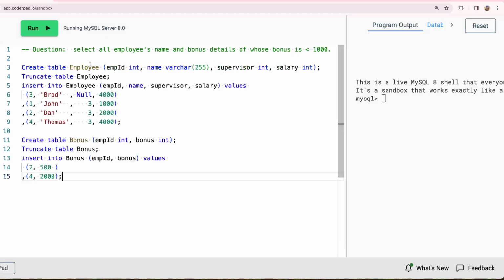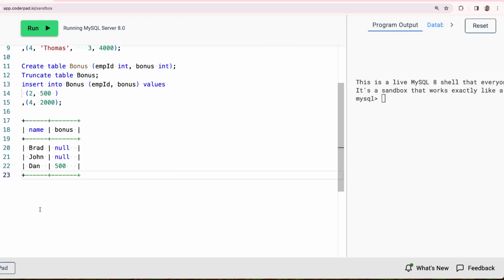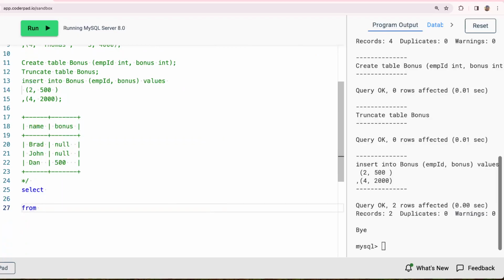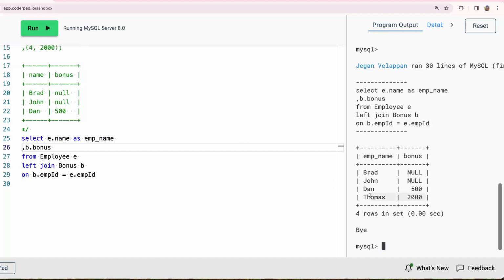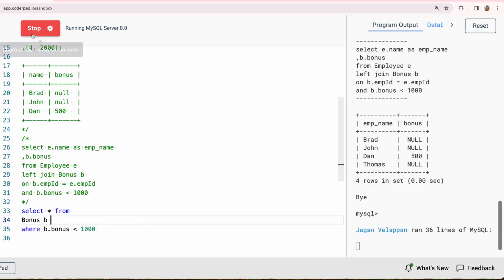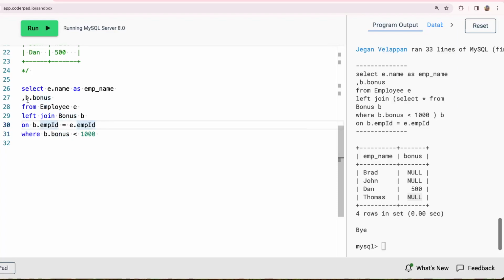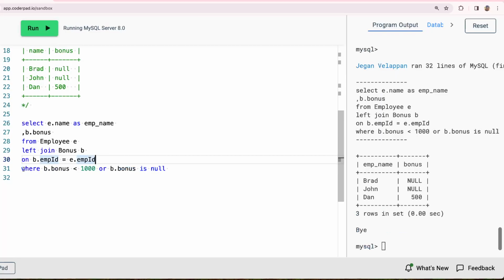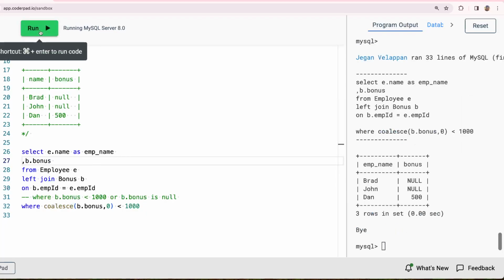Coding Series - SQL : Employee And Their Bonus Check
Video 78: This is the Eleventh video of our series "Crack SQL Interview in 50 Questions".

In this video, we continue exploring "Basic Joins". We explore two different approaches to solve a common SQL challenge involving two tables - Employee and Bonus. The task is to report the name and bonus amount of each employee with a bonus less than 1000. The Bonus table contains the bonus information for each employee, and some employees might not have a bonus entry.

**Approach 1: Using OR Condition to Address NULL**
We start with a straightforward approach using a LEFT JOIN to combine the Employee and Bonus tables. The OR condition in the WHERE clause helps us include both employees with a bonus less than 1000 and those without a bonus (bonus is NULL).

**Approach 2: Using COALESCE Function to Address NULL**
In the second approach, we leverage the COALESCE function to handle NULL values. This function allows us to return the first non-null value in a list. We use it to substitute NULL bonuses with 0, making it easier to filter employees with a bonus less than 1000.

Join us in this video as we dive into the SQL queries, explaining the logic behind each approach and demonstrating how they can be effectively used to solve similar challenges in SQL interviews or real-world scenarios. Understanding these techniques will enhance your SQL skills and broaden your problem-solving capabilities.